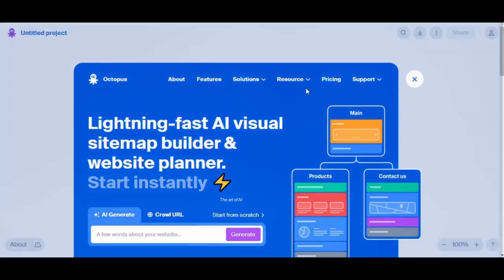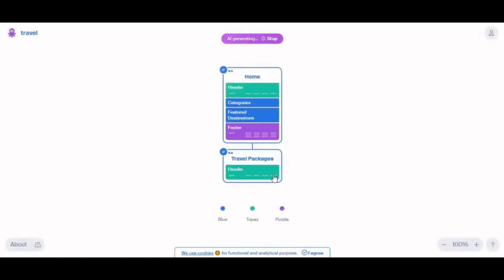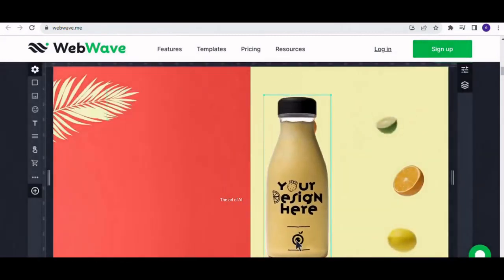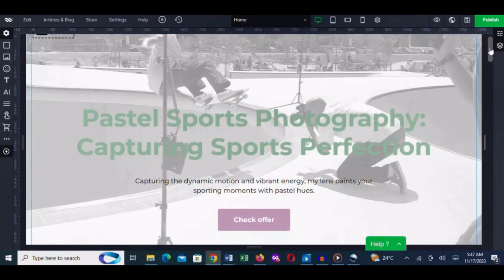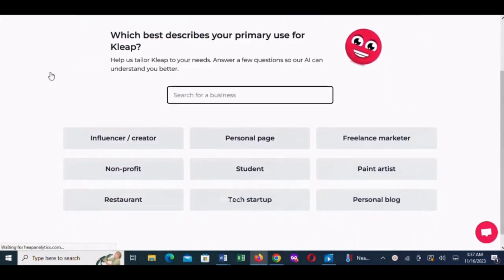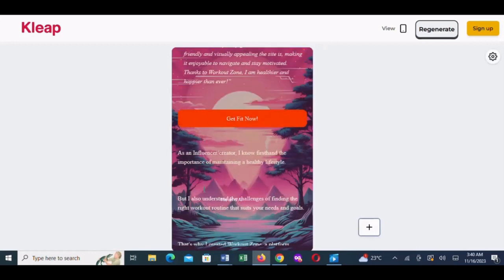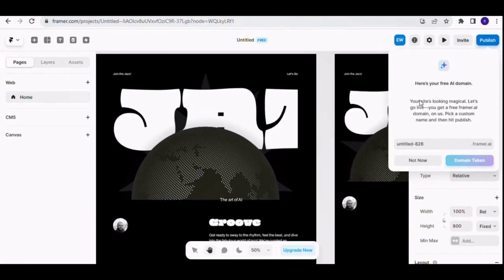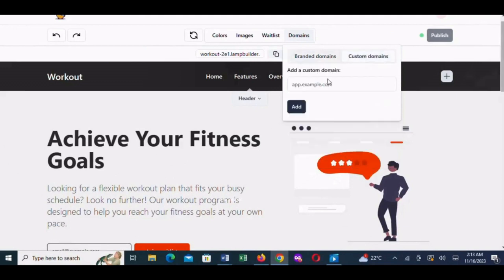Discover 5 Free AI Tools for Building Your Website in Minutes!"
As of now its easier than ever before to start a website.in this AI tutorial I will show you 5 free AI Generated websites in an easy and fast way. There are many benefits of using AI in website development, such as saving time, reducing the need for coding skills, and enabling the creation of professional-looking websites without extensive design knowledge.so lets get started.

TABLE OF CONTENTS:
00:00 Intro 5 FREE AI Website Builder
00:26 Octopus AI Website Builder Free Tutorial
02:10 Web Wave AI Website Builder Free Tutorial
04:34 KLEAP AI Website Builder Free Tutorial
06:19 Framer AI Website Builder Free Tutorial
07:30 Lamp builder AI Website Builder Free Tutorial
08:33 Outro

The 1st one  free AI generated website is Octopus AI.
Octopus provides a free plan, visit the Octopus AI .Navigate to the price menu & select try for free option. A drop customization menu will appear and you can customize your website.
Alternatively return to home page and type desired website name example business or travel and the website will do generate it. then customize it accordingly.
The second free AI generated website is web wave AI
web Wave is a drag and drop website builder. With web Wave, you can create a website no matter your skill level and experience in web design. The "drag and drop" technology means that you drag elements from the components bank and drop them into the canvas to build a website out of them. It's an approach that allows you to create your website intuitively, even if you have no experience making websites. As you design your website, you already see how it will look. The website builder does the coding automatically.
Web wave has a many template to choose from depending on your specification, click on the template bar and choose one then customize it. Select your favorite website template and customize every detail to make it your own. You can change element styles and position. You can add or delete elements however you like to suit your needs.
You can find the link to the website in this video description.
The Third free AI generated website is Kleap site builder
Kleap allows you to get an entire mobile website with images, copy, and product ready to sell in the next 30 seconds. You can find the link to the website in this video description. Navigate to the price menu & select try for free option
The fourth free AI generated website is framer AI which also provides a free plan. One of the key strengths of Framer AI is its intuitive interface, which allows designers to easily create and customize animations, transitions, and interactions. It provides a visual editor that enables users to design and prototype their ideas without the need for coding knowledge.

Additionally, Framer AI offers a rich library of pre-built components and templates, making it easier for designers to quickly create and iterate on their designs. It also supports integration with other design tools and platforms, allowing for seamless workflows and efficient collaboration.

Furthermore, Framer AI provides real-time preview and testing capabilities, enabling designers to see how their designs will look and behave on different devices and screen sizes. This helps in ensuring a consistent and user-friendly experience across various platforms.
 it provides a forever free plan to its users
Overall, Framer AI is a valuable tool for designers looking to create interactive and engaging user interfaces. Its user-friendly interface, extensive feature set, and collaboration capabilities make it a popular choice among design professionals.
The fifth free AI generated website is lamp builder AI. Lamp builder is one of the best AI web site builder, it provides a forever free plan to its users.